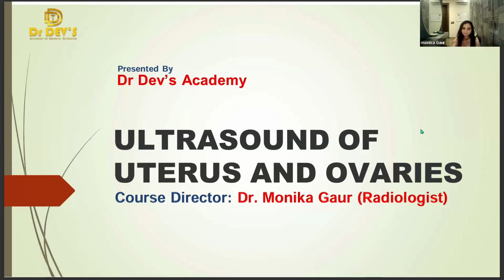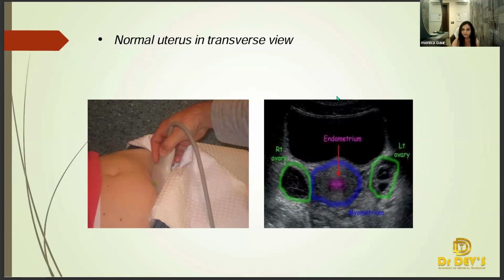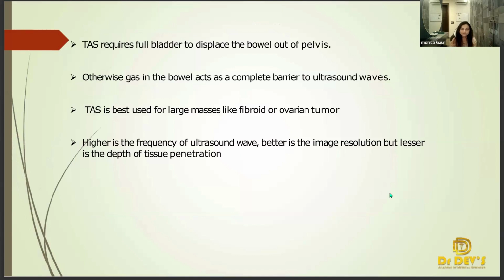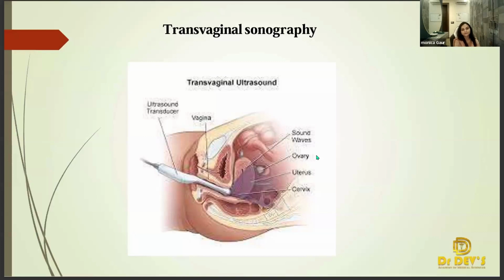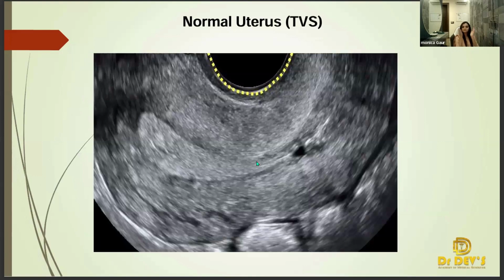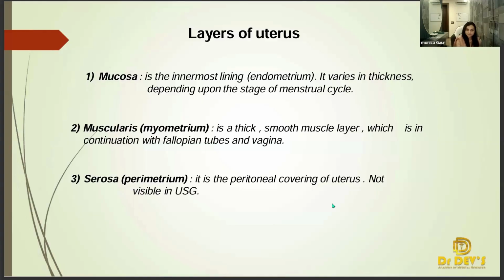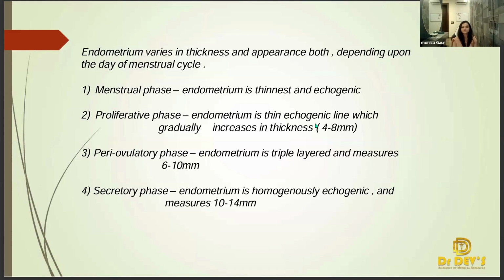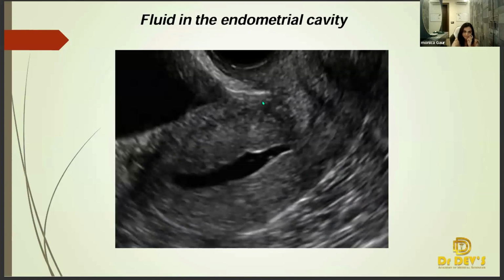Ultrasound of Uterus & Ovaries made by Dr Devs Academy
Infertility Ultrasound is a specialized program which is especially designed for healthcare professionals aiming to enhance their expertise in reproductive medicine and ultrasound imaging. This program delves into the complexity of ultrasound applications specifically related to infertility assessment and assisted reproductive technologies (ART). Participants enrolled in this program learn to perform and interpret ultrasound examinations to evaluate reproductive anatomy, follicular development